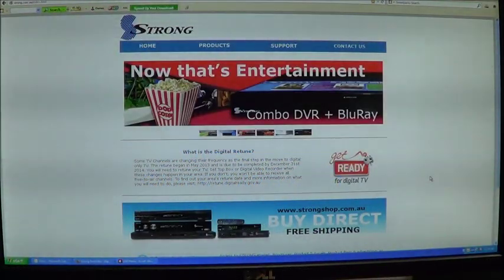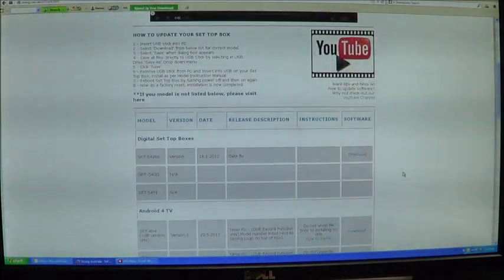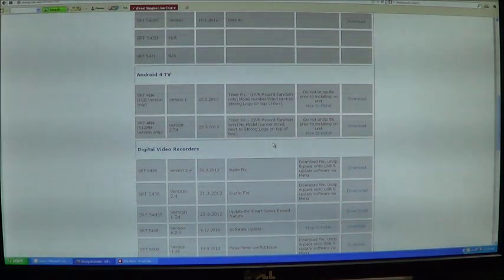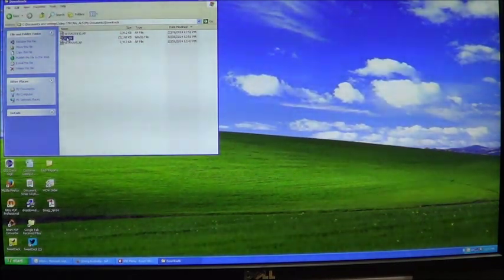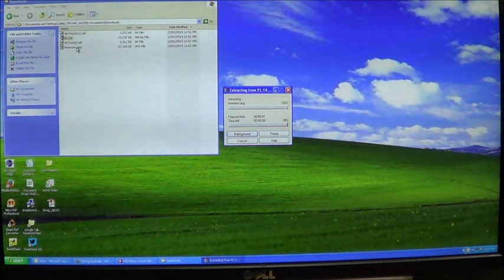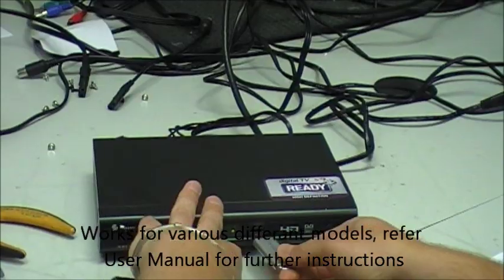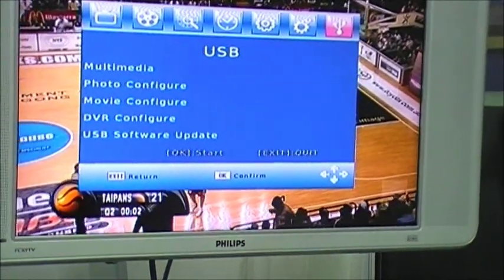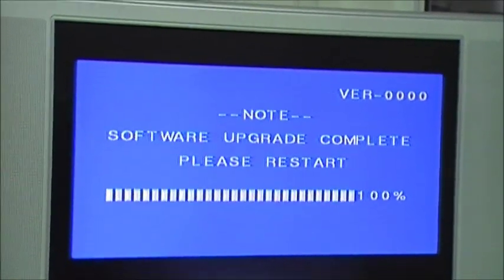Software Update 2014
Revised video on how to download and install new software on your STRONG digital set top box or DVR